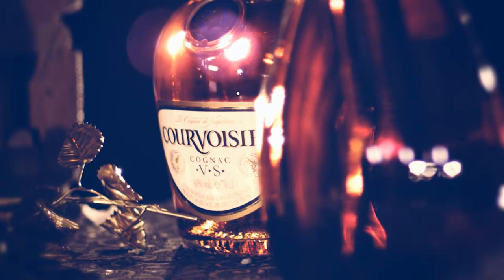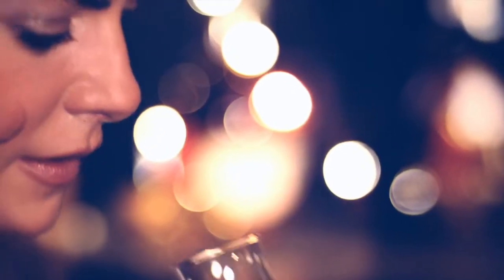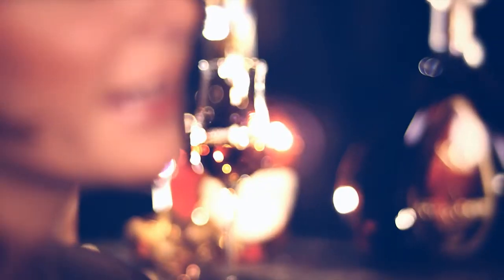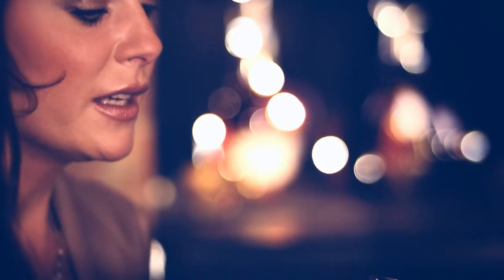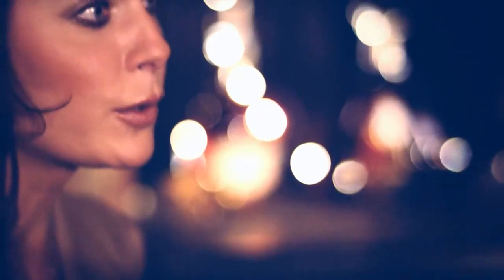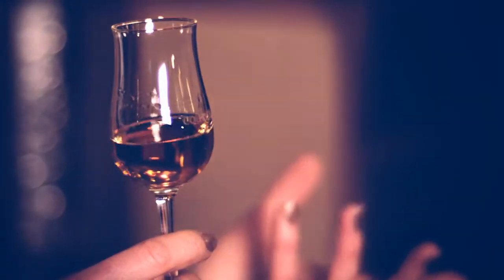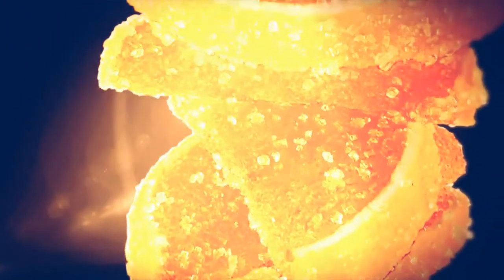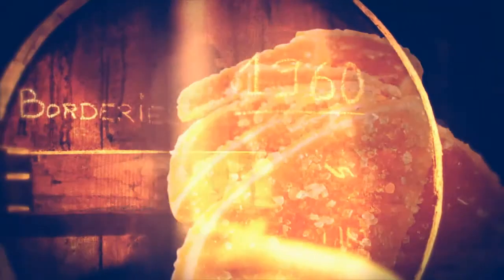Rebecca Asseline - Le Nez de Courvoisier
Courvoisier UK Brand Ambassador Rebecca Asseline talks about the romance and science behind the Le Nez de Courvoisier programme, describing how each of the unique aromas are created. Rebecca has taken the Le Nez programme across Europe, inviting people to experience the sensory journey first hand, enhancing their appreciation of both cognac and Courvoisier.